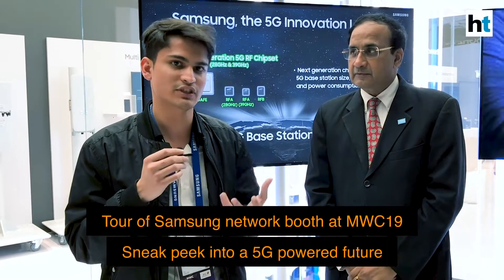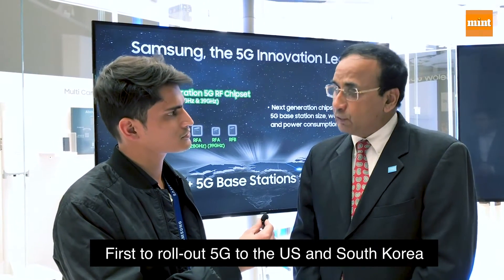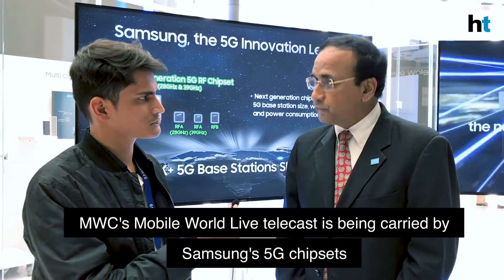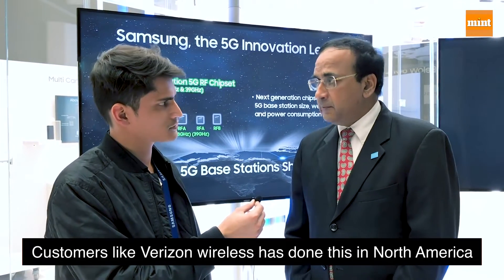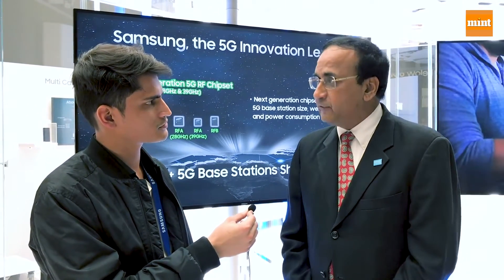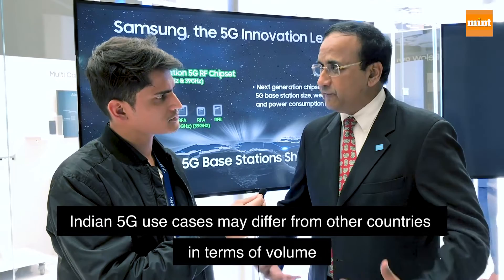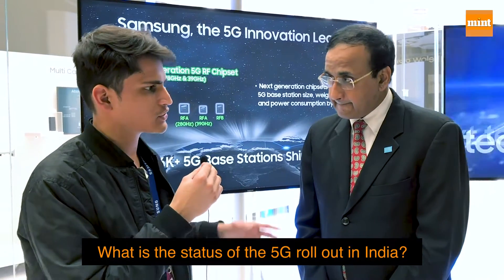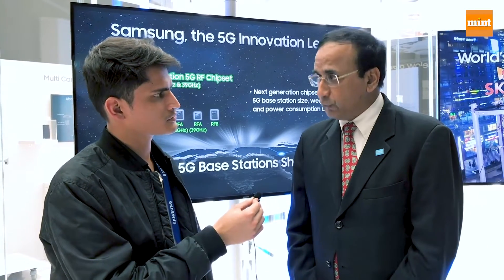A 5G-powered future with Srini Sundararajan of Samsung Electronics: Mobile World Congress 2019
Livemint's Shubham Raheja spoke to Samsung Electronics India's Vice President and Head of Networks Business Srini Sundararajan for a lowdown on the role Samsung is playing in enabling 5G worldwide.